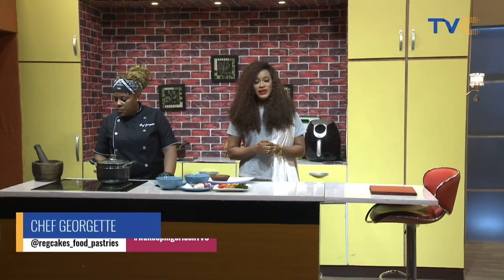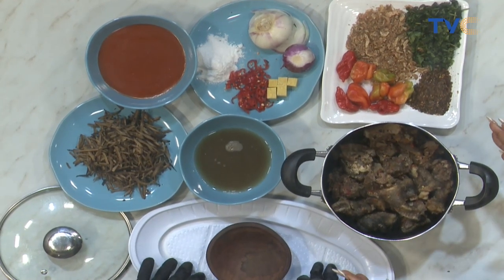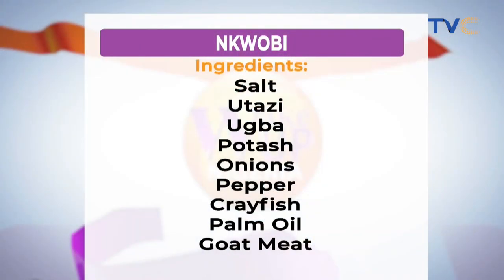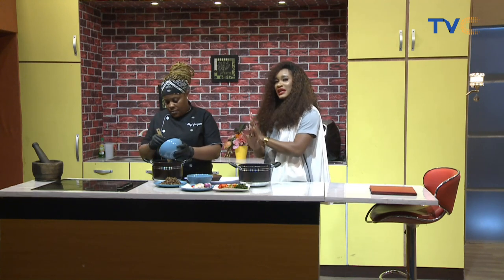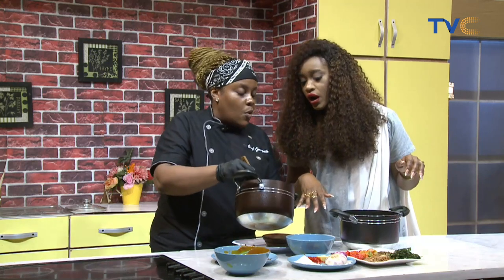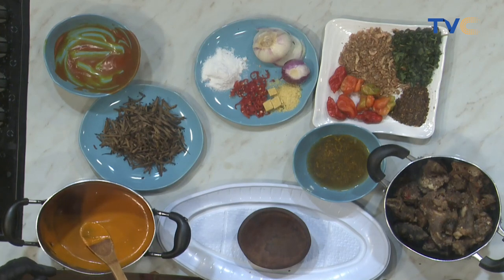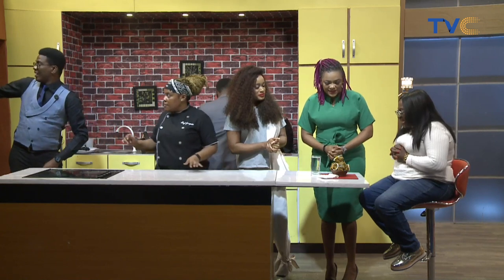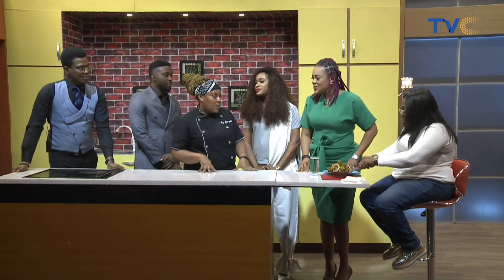Tasty & Traditional Nkwobi Recipe With Goat Meat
Chef Georgette prepares delicious spicy goat meat Nigerian delicacy (Nkwobi)